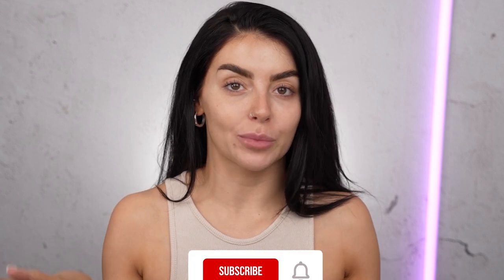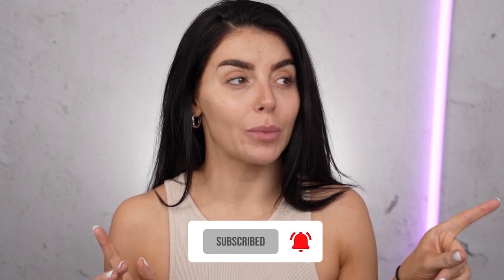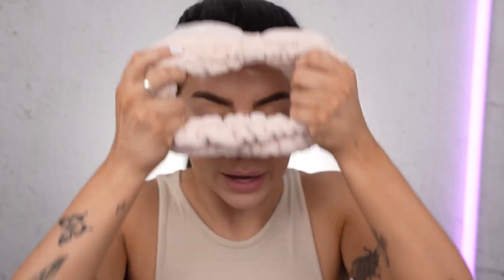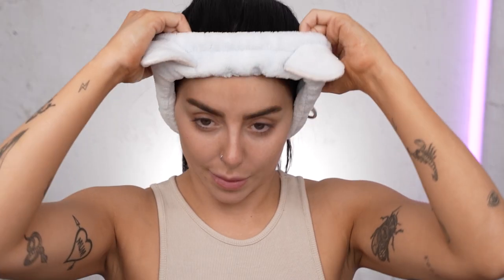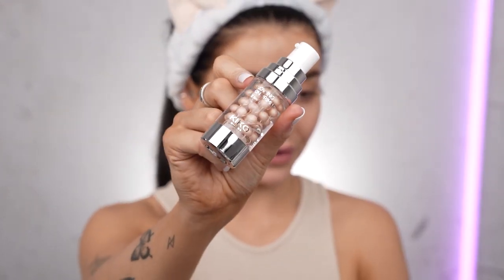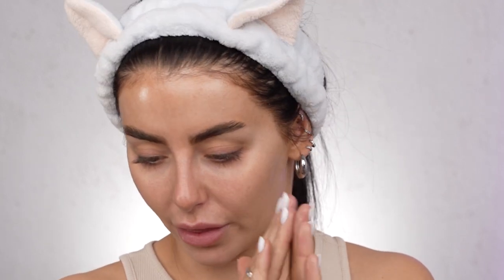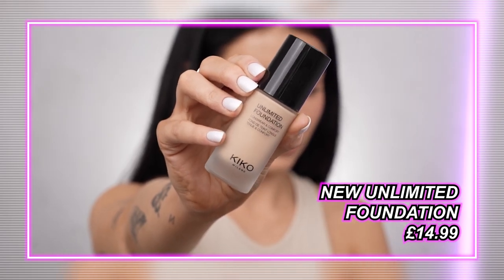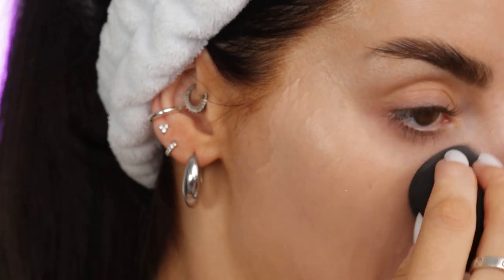Testing KIKO Makeup..AGAIN! First Impressions + Review!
TESTING KIKO MAKEUP! (FIRST IMPRESSIONS + REVIEW 2022)

Steph Toms
c/o M&C Saatchi Social
36 Golden Square
London
W1F 9EE